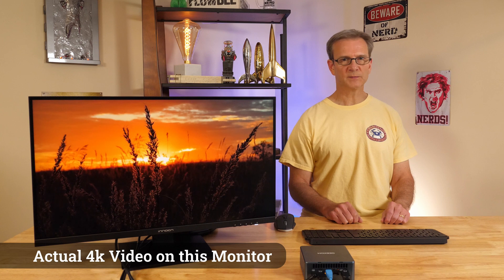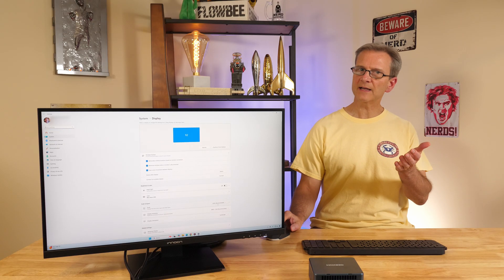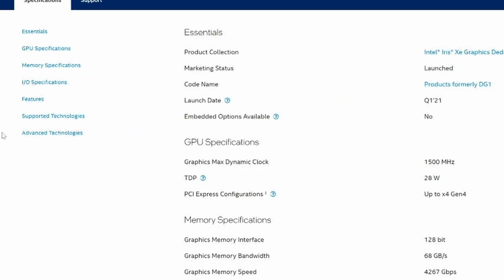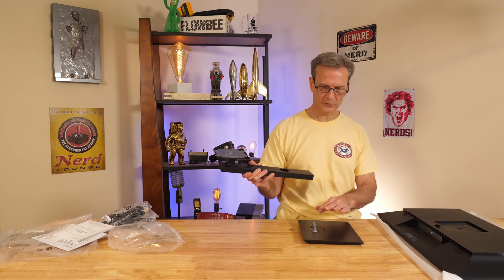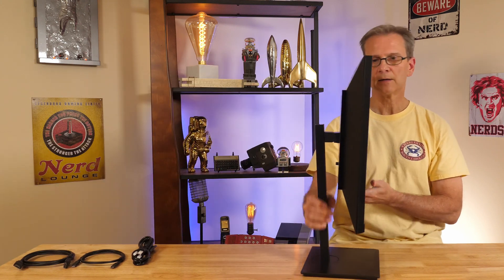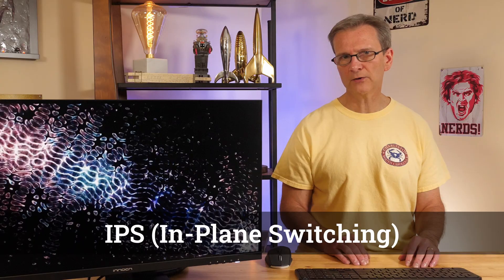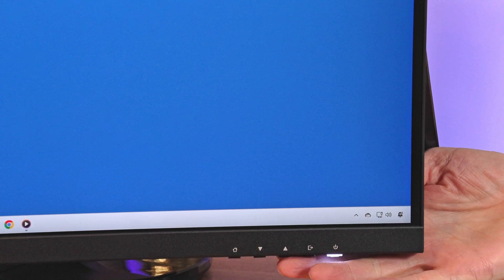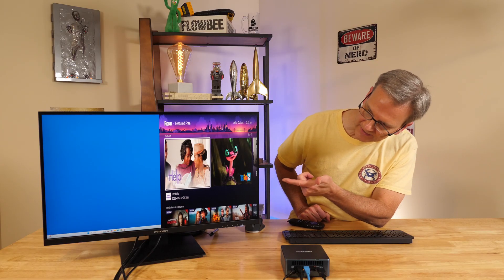Why Now is a Great Time to Upgrade to a 4k Monitor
Is now the right time to upgrade to a 4K monitor? Many people wonder if their computer can handle it or if it's worth the cost. I break down these common questions and show you the real benefits of 4K, beyond just gaming. The cost for 4K is now lower than it has ever been. Perhaps it's time for you to upgrade!

In this video, you will discover:
- The surprising ways a 4K monitor improves everyday tasks like reading text and browsing the web.
- How 4K provides more screen space and boosts productivity.
- What technical requirements your computer needs to run a 4K monitor, including graphics card and cable requirements.
- A hands-on review of an affordable 4K monitor, the INNOCN 27C1U-D, covering its features and performance for typical use.

Mini-PC used in this video:
*Geekom IT12 2025 Edition:*
_Enter this at checkout to get a discount._